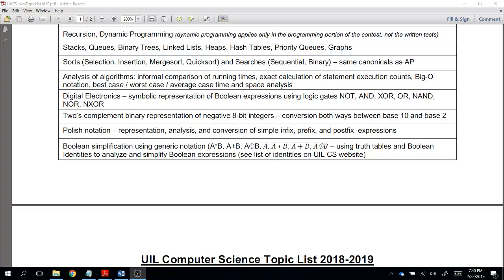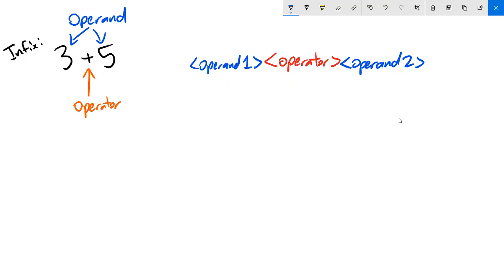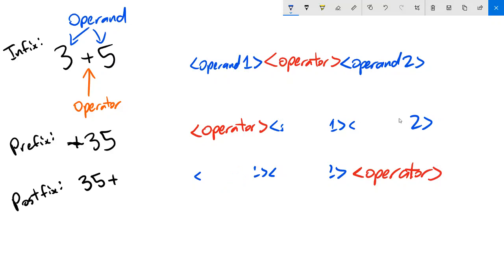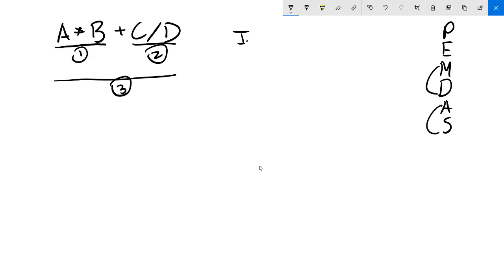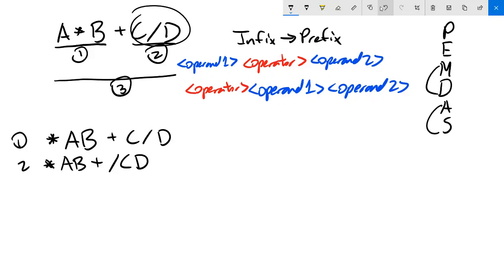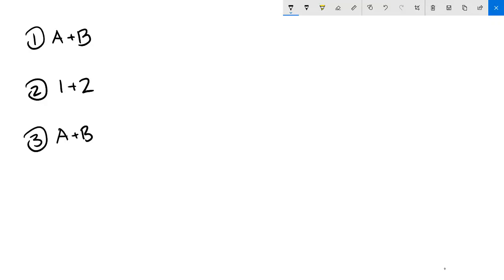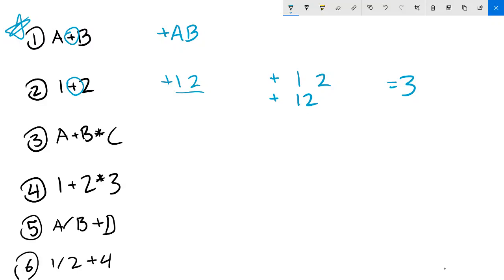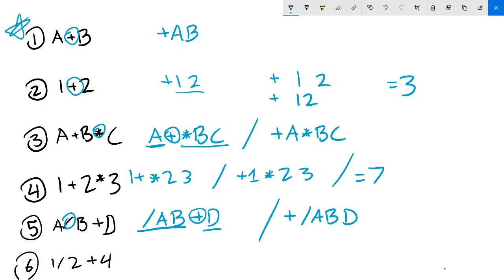[Polish Notation] Infix to Prefix Notation (2/7)